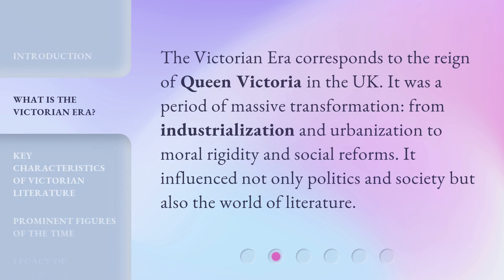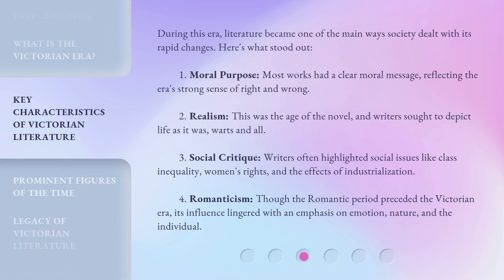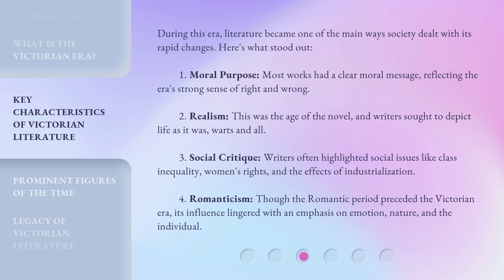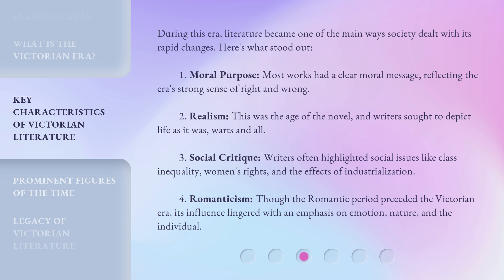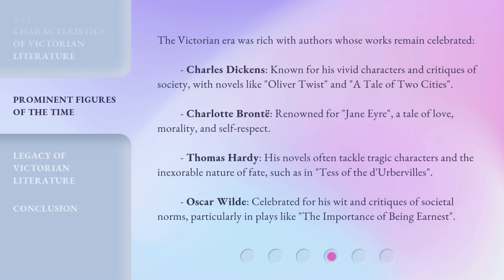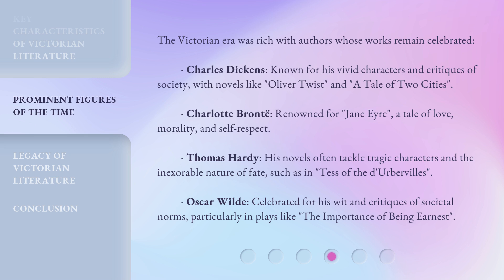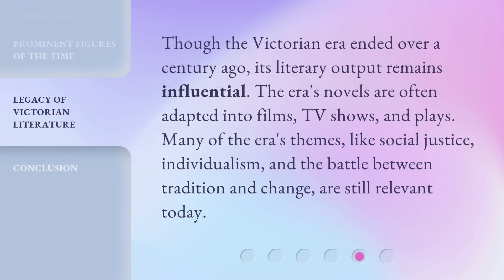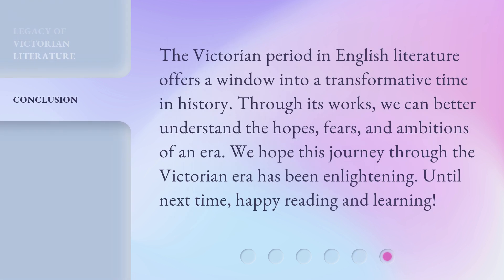Journey Through Time: The Victorian Era in English Literature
Unraveling the Victorian Era: A Journey Through Time • Join us on a captivating journey through the influential Victorian Era in English literature. Discover the key characteristics, prominent figures, and the cultural context of this transformative period.

00:00 • Introduction - Journey Through Time: The Victorian Era in English Literature
00:28 • What is the Victorian Era?
00:50 • Key Characteristics of Victorian Literature
01:42 • Prominent Figures of the Time
02:27 • Legacy of Victorian Literature